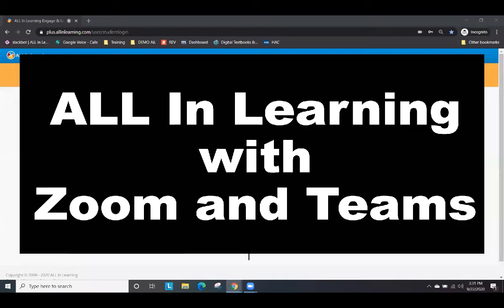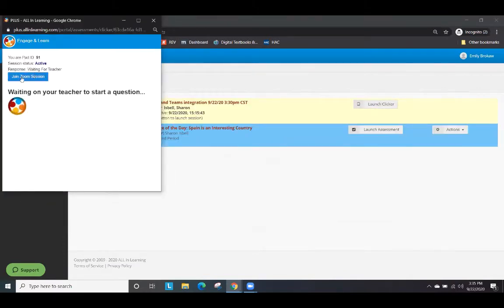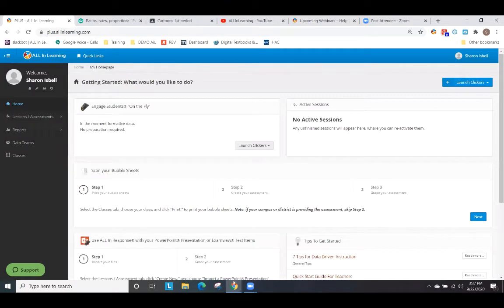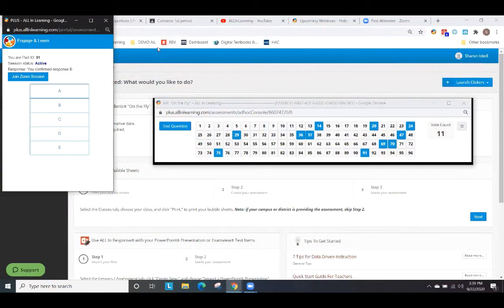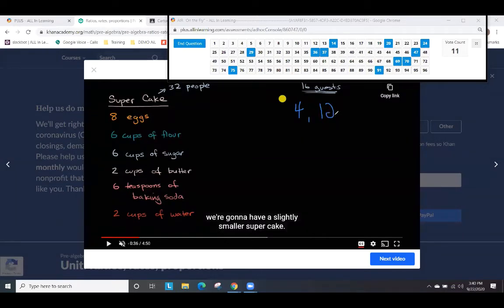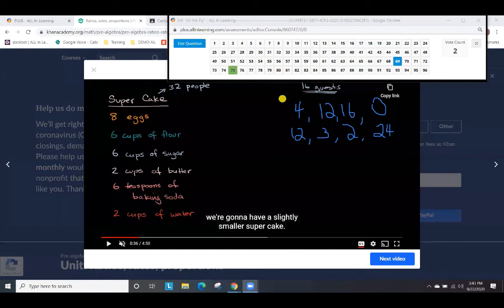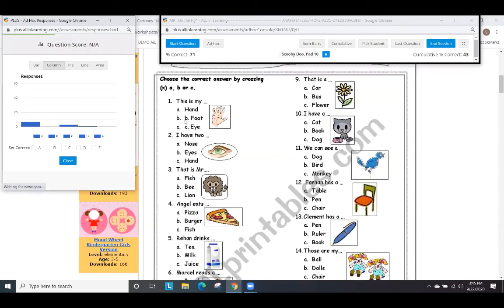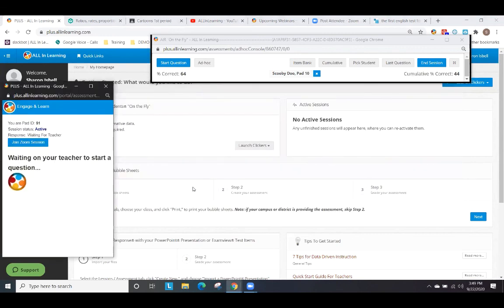Zoom, Teams, and Meet with ALL In Learning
Integrate Zoom, Teams, and Meet with clickers and WebClickers to easily get full participation and tracking during remote learning sessions.